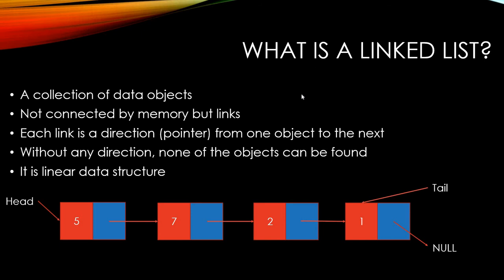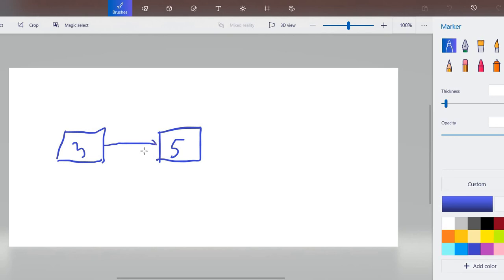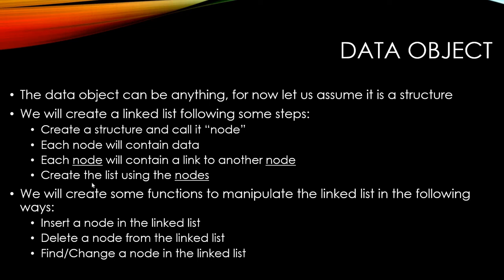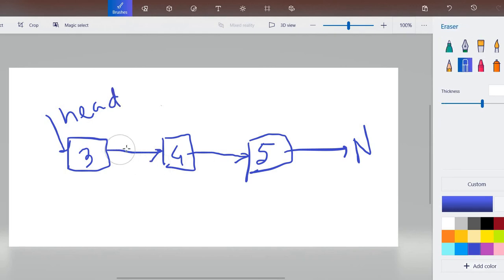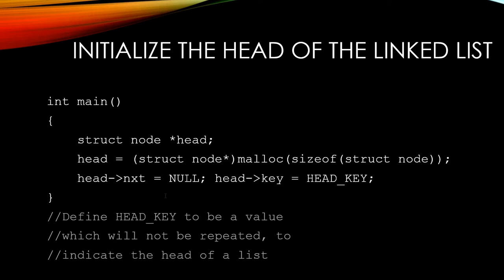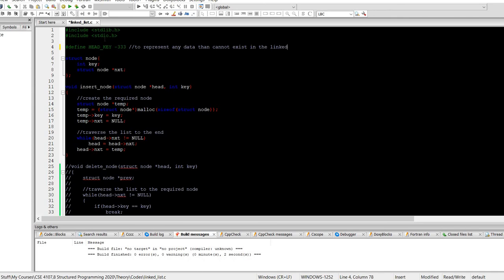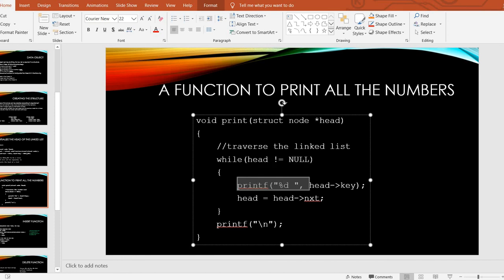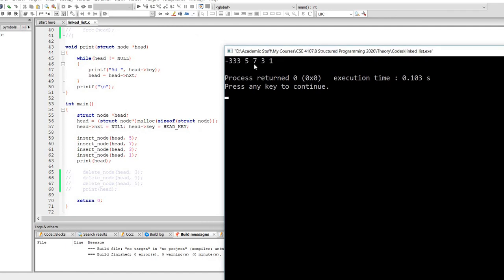Linked List Part 1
This is a video uploaded for the sole purpose of supporting my course CSE 4107, Structured Programming I of the Islamic University of Technology (IUT), Dhaka. The video is the second lecture of my online classes for my students during the COVID-19 pandemic outbreak quarantine period. In this video, I try to give a basic idea about how a Linked List works and how it can be written using C.